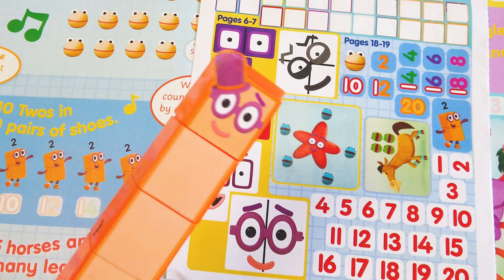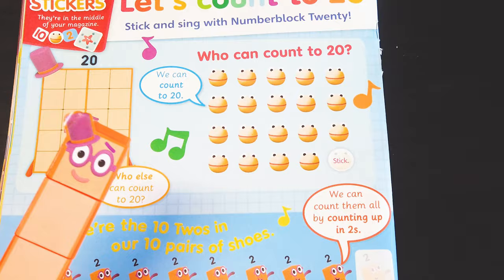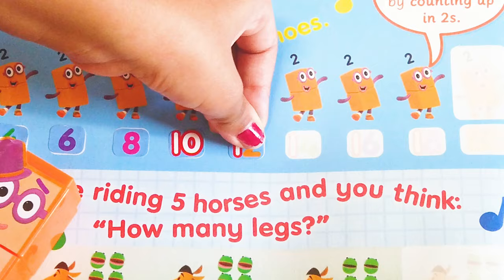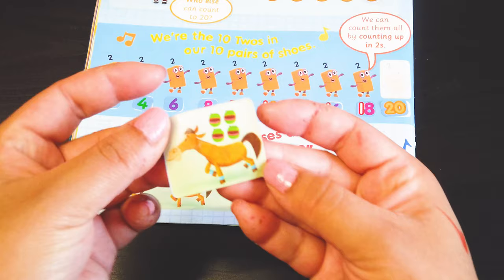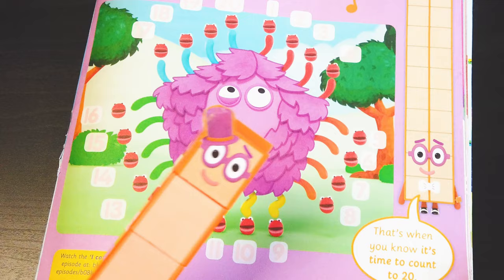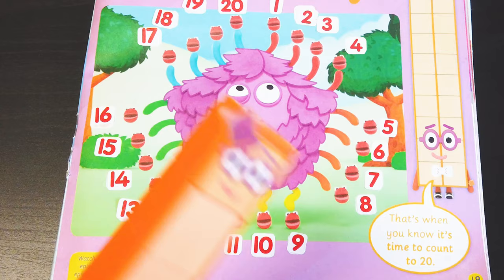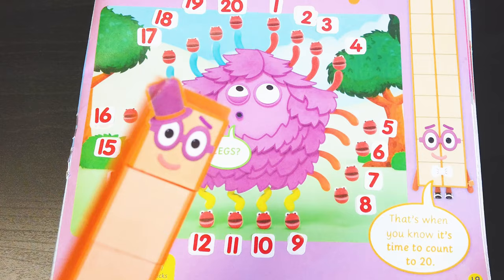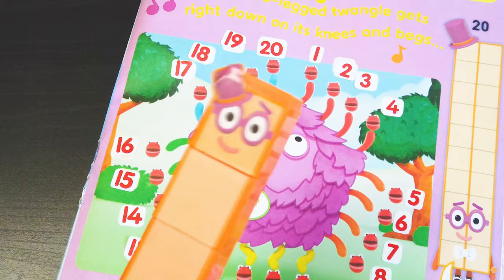LEARN TO COUNT TO TWENTY WITH NUMBERBLOCK 20 | EASY MATHS AND NUMBERBLOCKS ACTIVITIES BY KIDS FUN TV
NUMBERBLOCK 20 FACTS!
Twenty wears a purple hat and has twenty apricot-coloured blocks with orange borders.
He has a white bow, purple glasses and eyebrows and also has dark orange limbs. He wears tap dancing shoes. He has an orange array display which means he is another super rectangle.
He has a white cane with red stripes.

He is a tango dancer who likes to strut his stuff and dance the Two Tens Tango.
When Twenty makes a compound Numberblock, he loses his hat and stick.

Learn how to count to 20 with kids fun tv!
I am doing fun activities and Numberblock 20 will show you how many variations of 20 you can make!
SUPERFUN! with the numberblocks for kids! easy maths and learning!
Twenty is the first male Numberblock that is a multiple of 5.

DID YOU KNOW THAT Twenty is voiced by the same person as Two, Four, Eight, and Thirteen (Marcel McCalla). This explains why Twenty sounds like Two.
What a lovely fact! You can find this activity in the new 16 to 20 Numberblocks magazine that came out on 2nd september 2020.